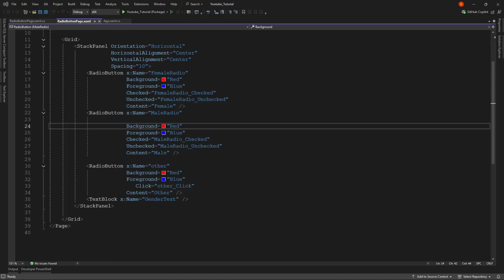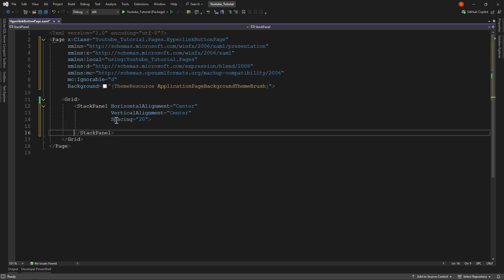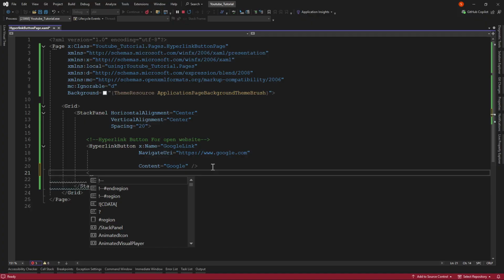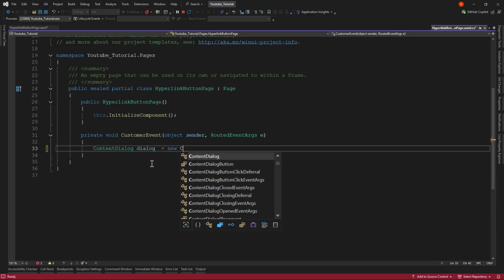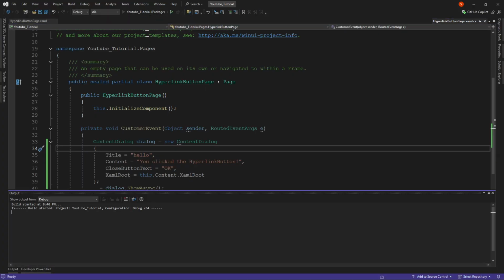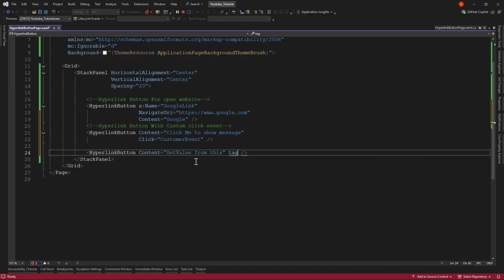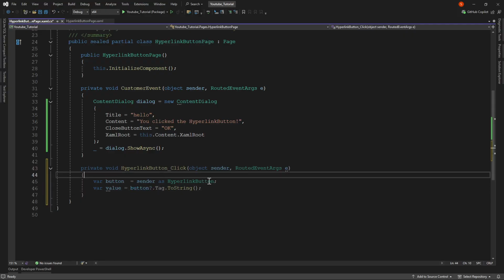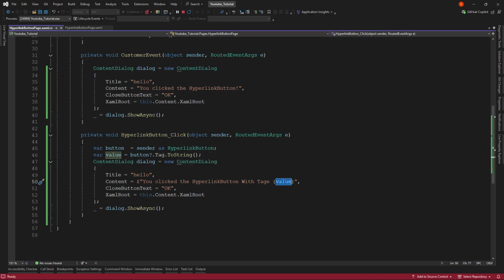WinUI3 Hyperlinkbutton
Once Human
Once Human Khmer
Once Human Cambodia
Once Human Gameplay
MMO Survival Game
MMO Sandbox
Survival Game Khmer
Online Game Khmer
Once Human Beginner Guide
Game PVP PVE Khmer
របៀបលេង Once Human
ហ្គេមភាសាខ្មែរ
Cambodian Gaming Channel